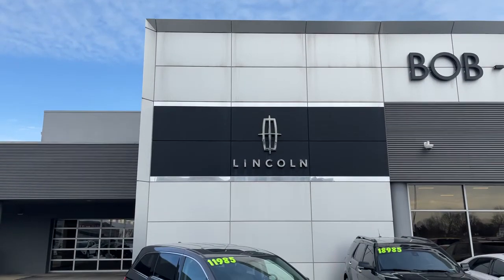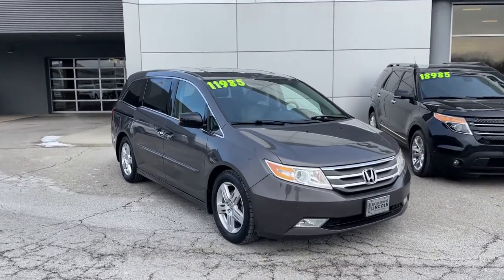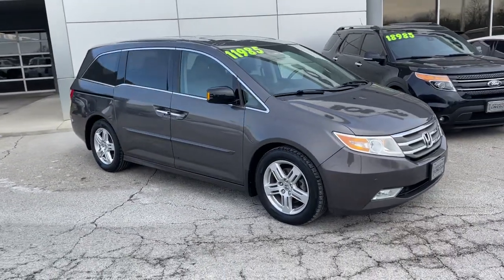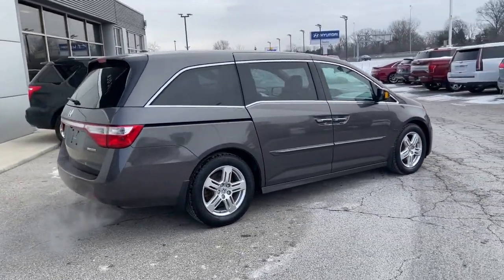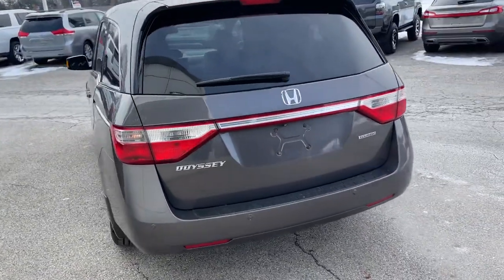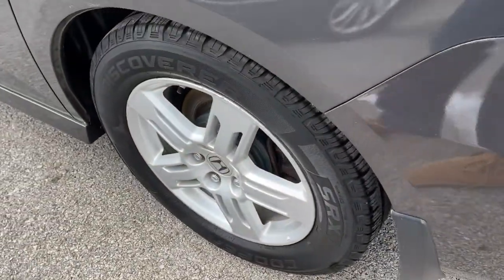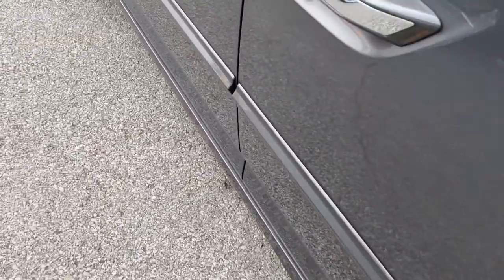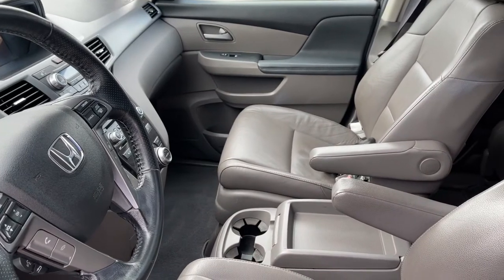2013 Honda Odyssey Lancaster, Delaware, Columbus, Powell, Dublin, OH A21183A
SMOKY TOPAZ Used 2013 Honda Odyssey available in Lancaster, Ohio at Bob Boyd Lincoln of Columbus. Servicing the Delaware, Columbus, Powell, Dublin, OH area.

2445 Billingsley Rd.

Very well maintained!